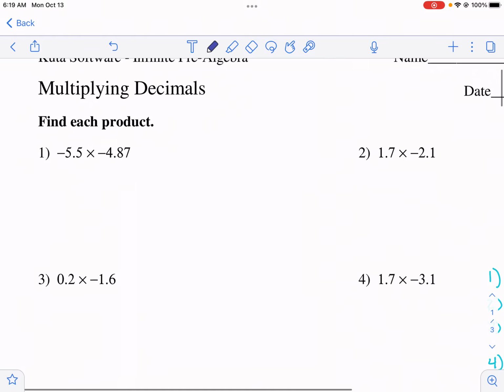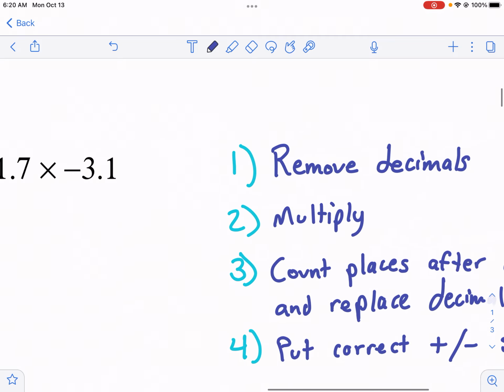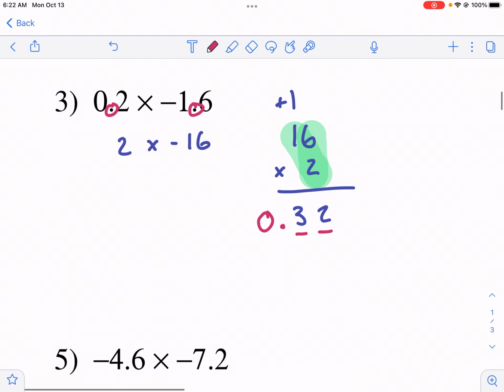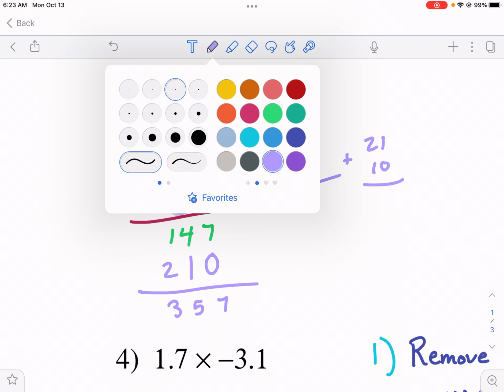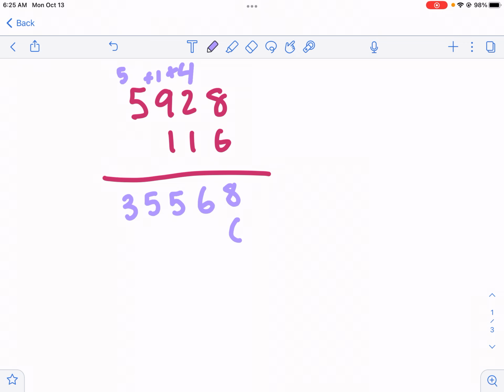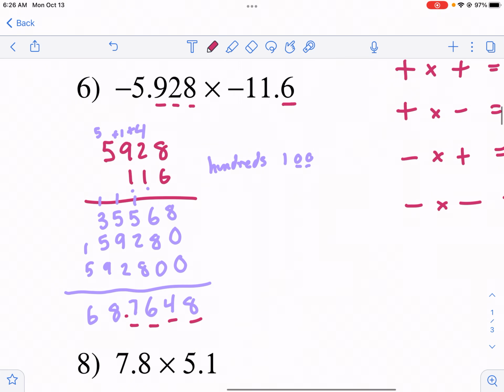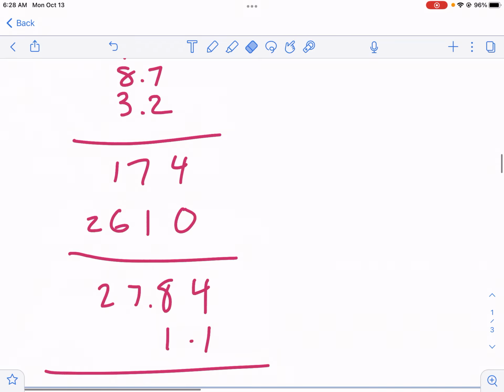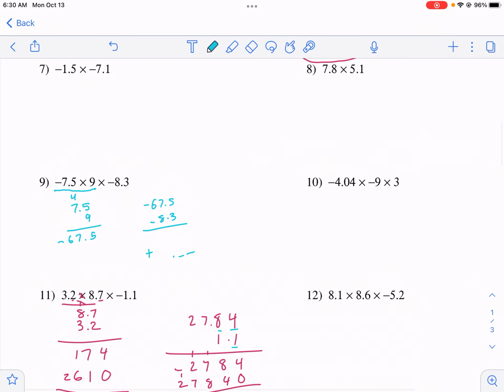Kuta Tutorial: Multiplying Decimals